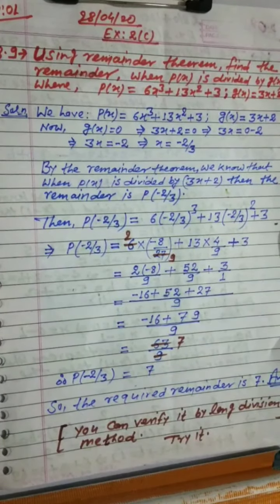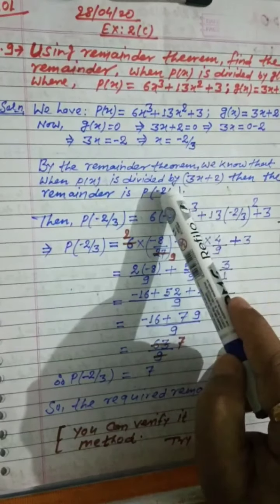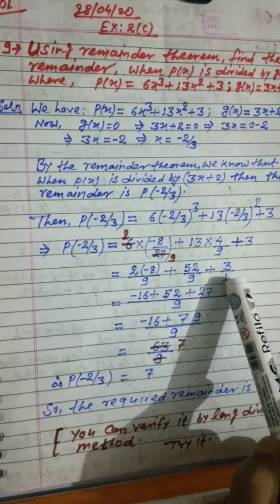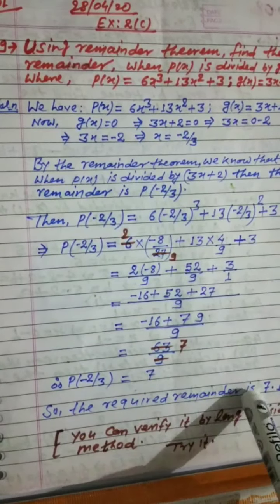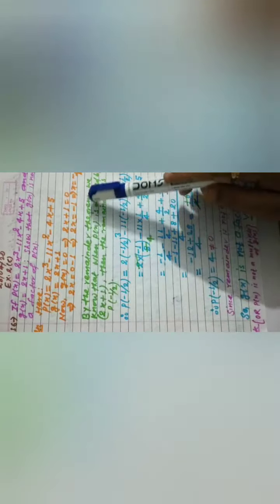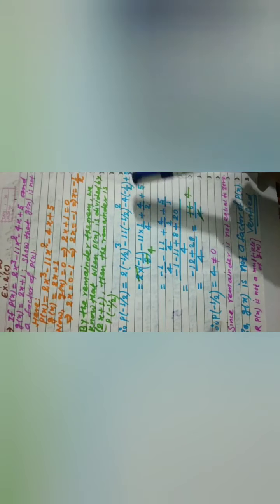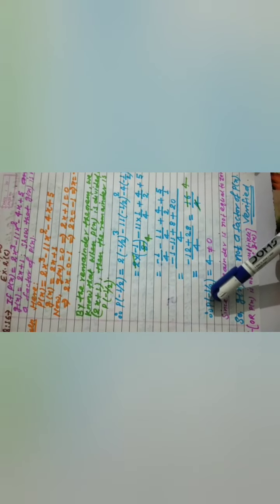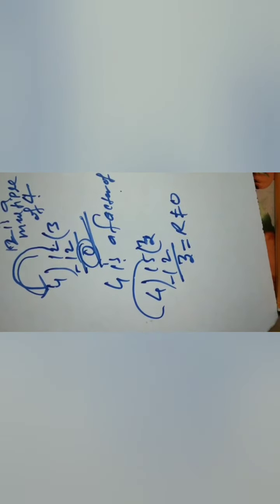Polynomial of Class IX, part(IV)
Problems based on remainder theorem. (Ex. 2(c)